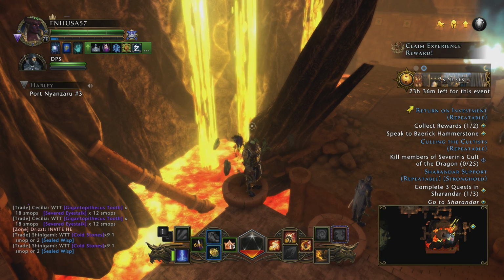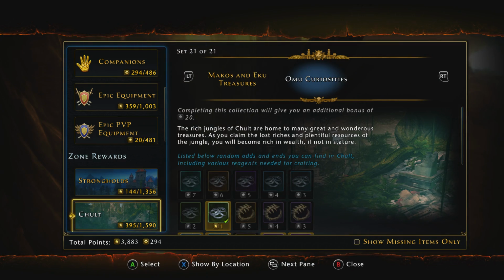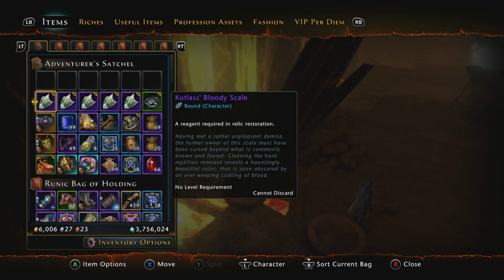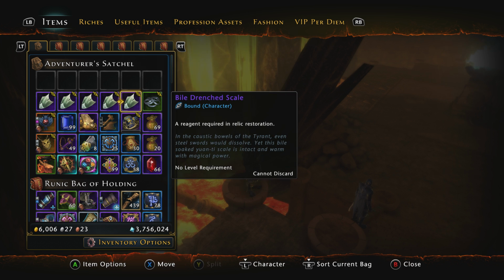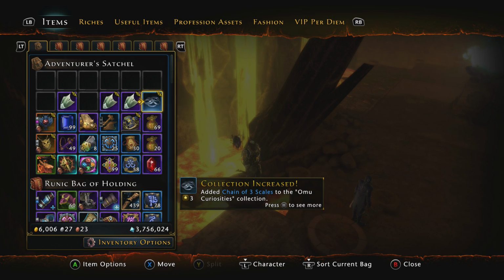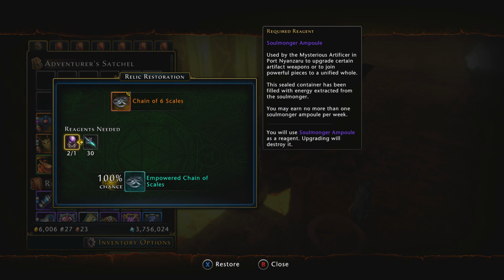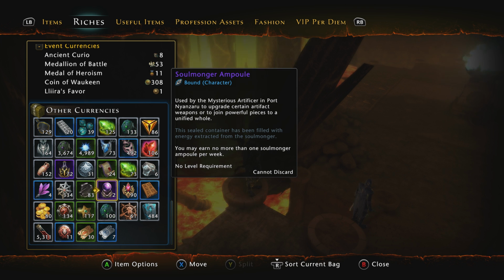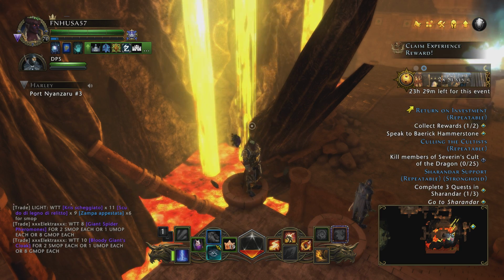Neverwinter: How to get the Empowered Chain of Scales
In this video I will cover how to get Empowered Chain of Scales!  This is a new potion tray item.  To make this item you need the chain of scales plus: Resilient Abomination Scale, Kutlass' Bloody Scale, Tarnished Mind Whisperer's Scale, Decayed Scale of Ras Nsi, Bile Drenched Scale & Soulmonger’s Ampoule.  I hope you enjoy the video & remember to share it.   Till next time stay Frosty!!